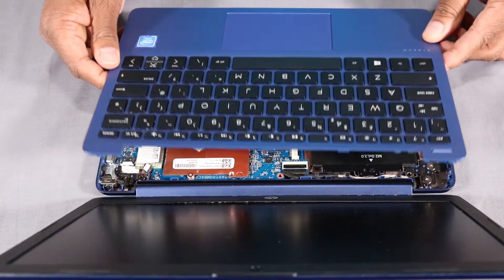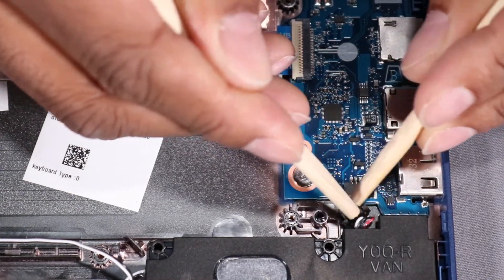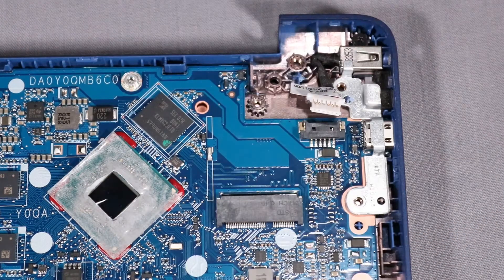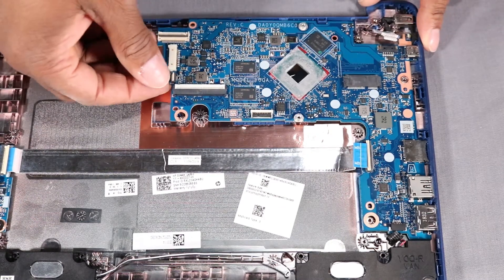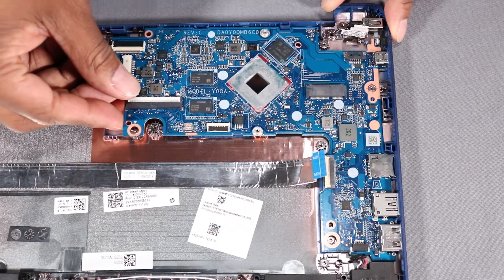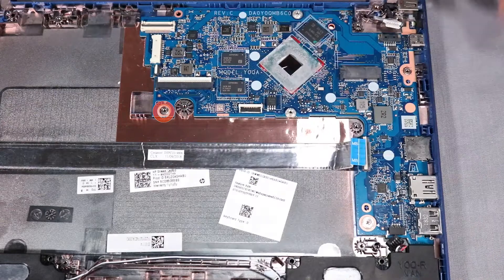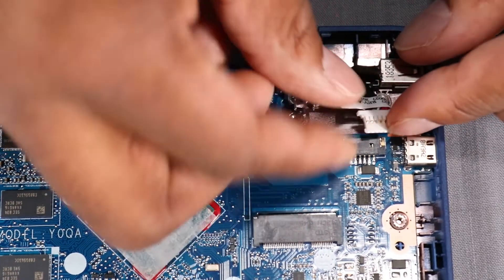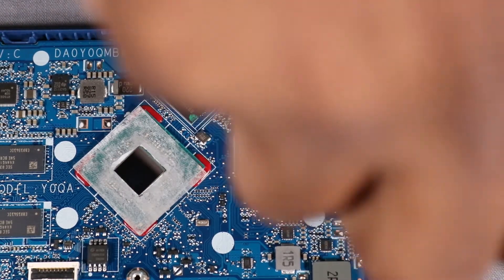Replace the System Board | HP Stream 11-ak0000, 11-ak1000 and 11 - ah000 Laptop PC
Learn how to replace the system board for HP Stream 11-ak0000, 11-ak1000 and 11 - ah000 Laptop PC.